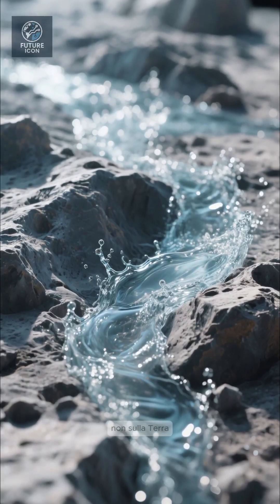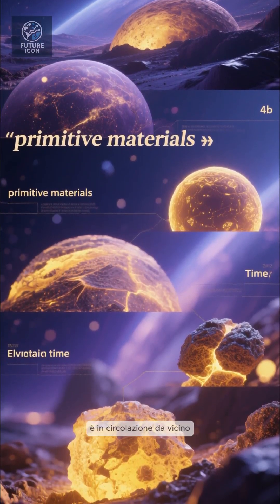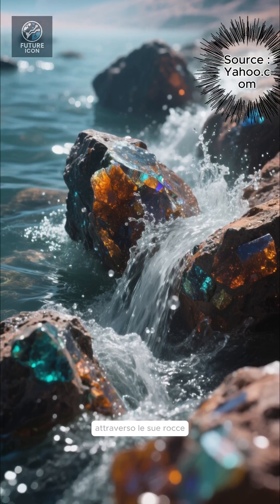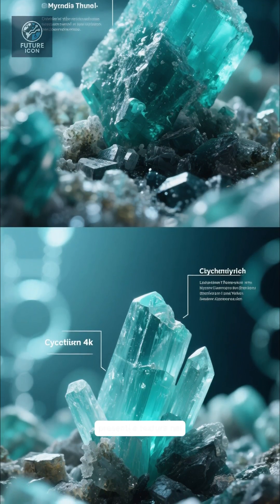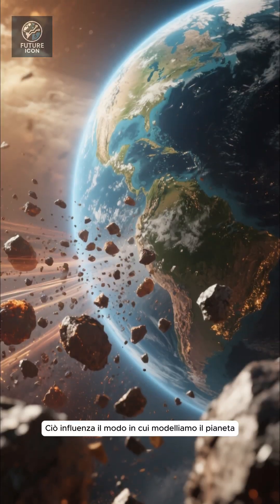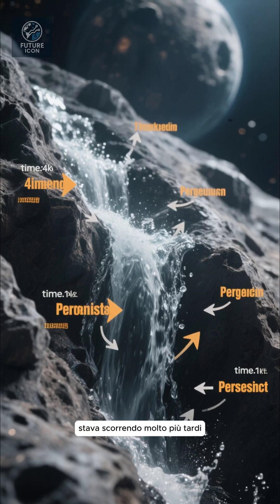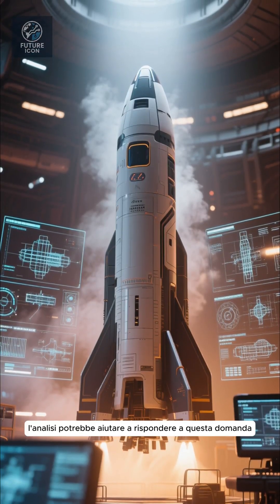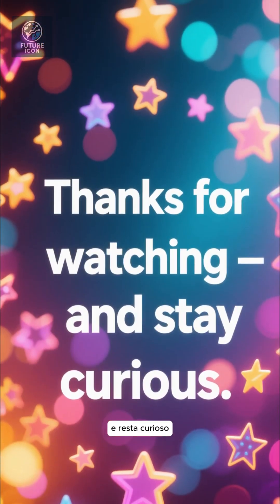Scientists Discover Flowing Water on Asteroid Ryugu 🌌spacediscovery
Could water really have flowed on an asteroid? 🚀 Scientists studying samples from asteroid Ryugu, collected by Japan’s Hayabusa2 mission, have found surprising evidence of hydrated minerals — proof that liquid water once flowed through Ryugu’s rocks billions of years ago.

This groundbreaking discovery challenges what we thought about water in the early solar system. Instead of being limited to planets like Earth or Mars, it now appears that even asteroids had dynamic, watery environments.

In this video, we explore:
🌍 What is asteroid Ryugu?
💧 The evidence for flowing water.
🪐 Why this matters for the origins of life.
🔬 What future missions might reveal.

Asteroids may not just be “dry space rocks” — they could have played a key role in delivering the building blocks of life to Earth.

Sources:

Yahoo News – Scientists find evidence of flowing water on Ryugu

JAXA Hayabusa2 Mission